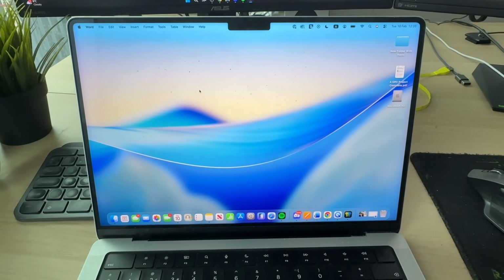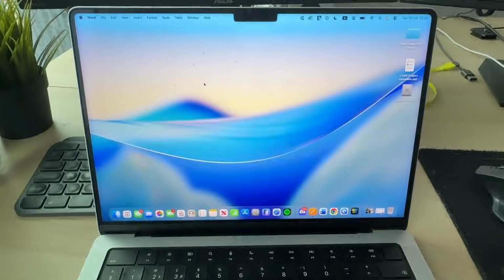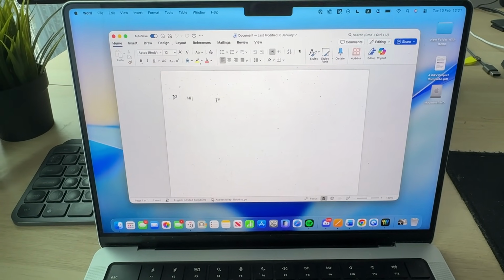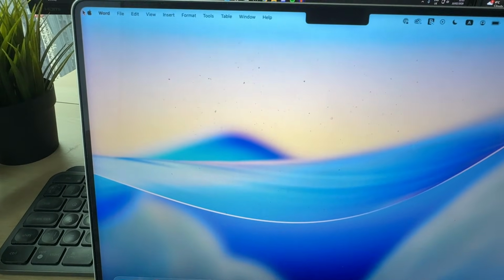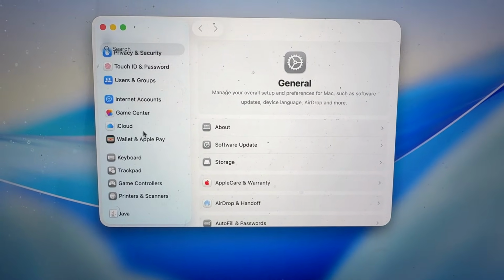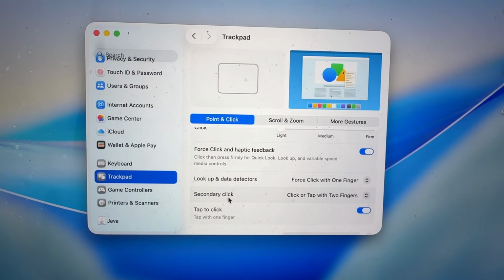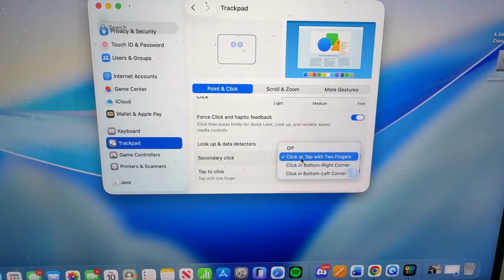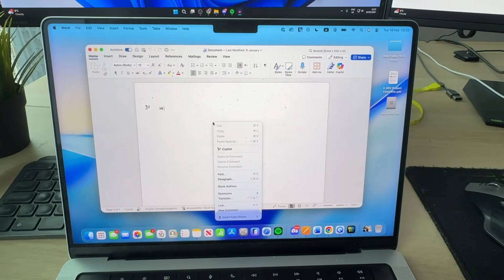How To Right Click On MacBook Pro or Air - Step By Step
Learn how to right click on macbook pro or air in this video.

GuideRealm